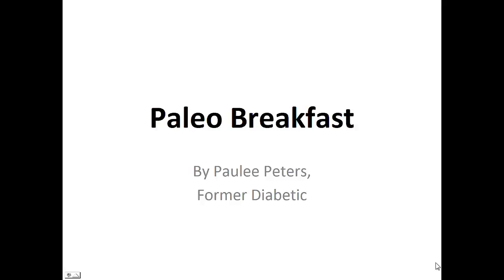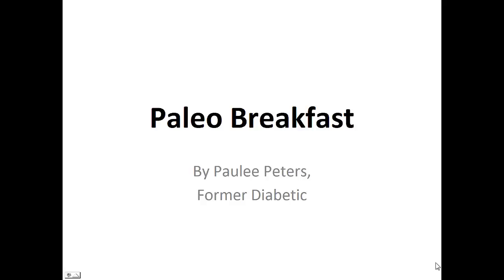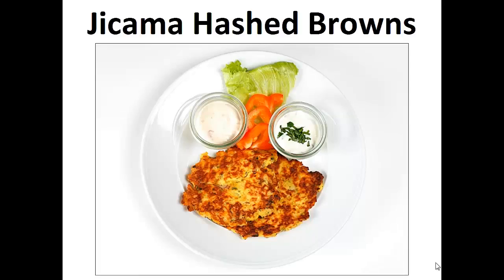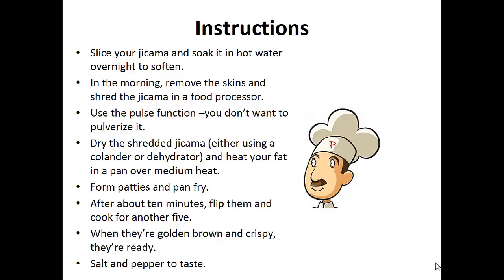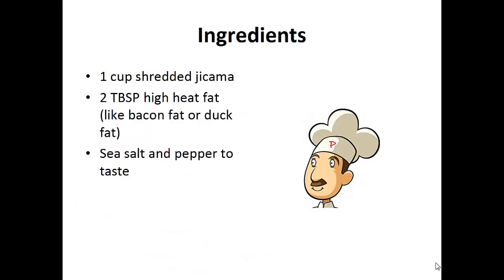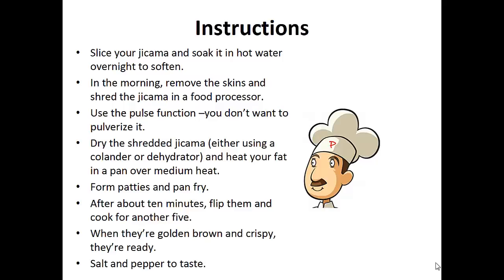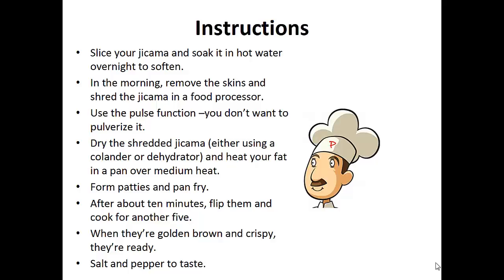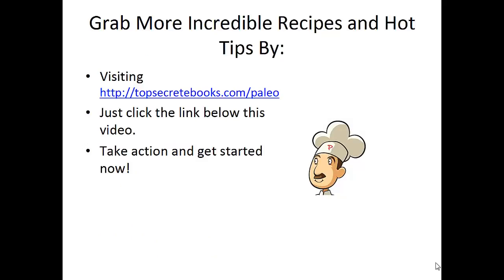Paleo Breakfast - Jicama Hashed Browns By A Former Diabetic